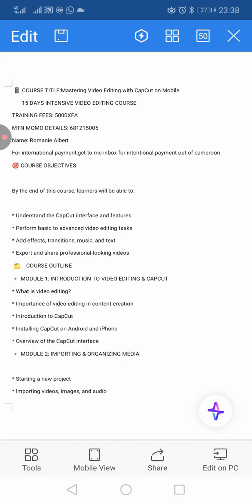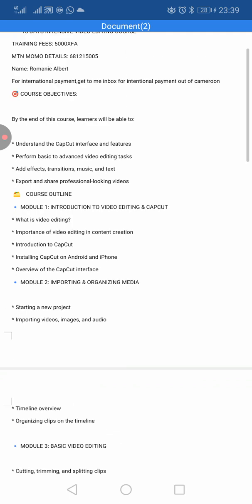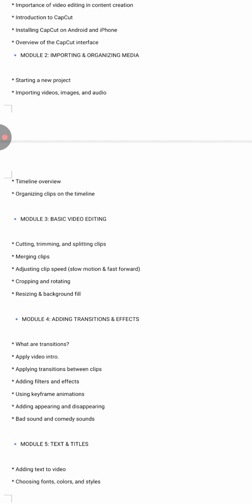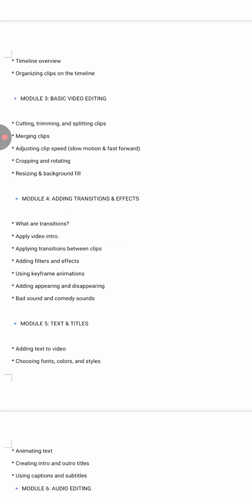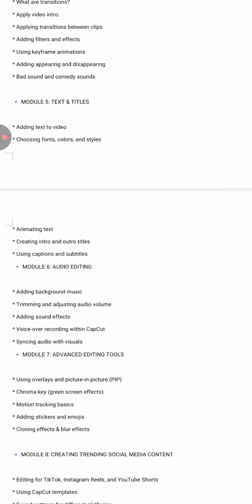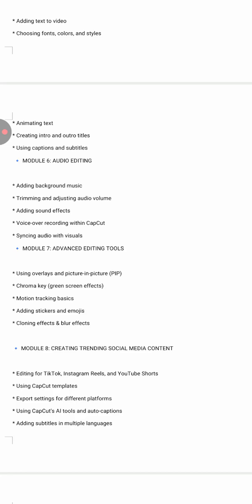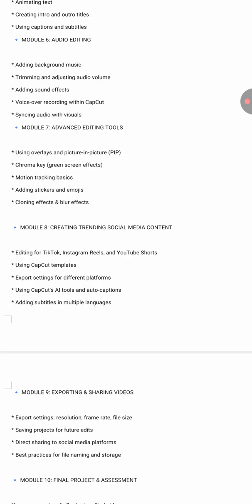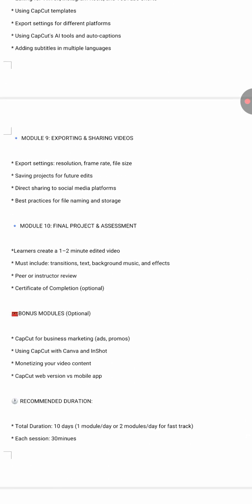TUTORIAL 2: VIDEO EDITING COURSE OUTLINES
The video teaches us is our general course outlines for the VIDEO EDITING TRAINING